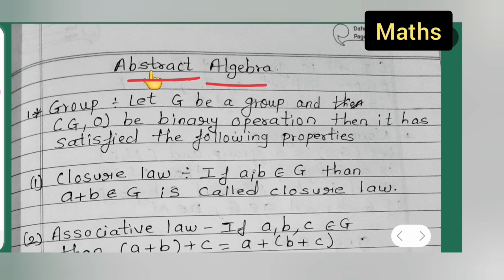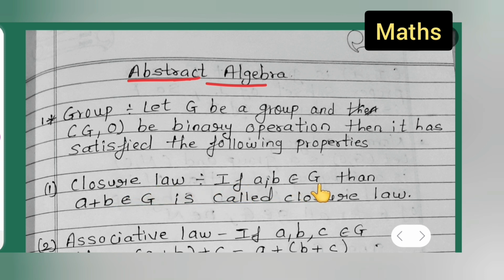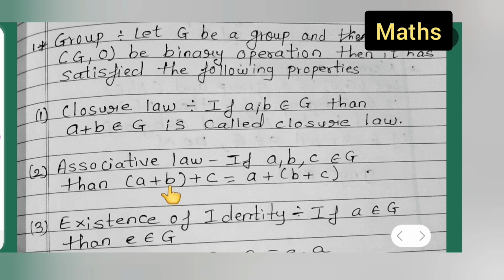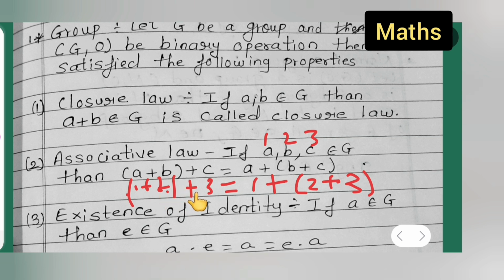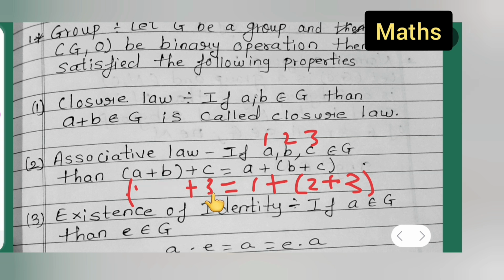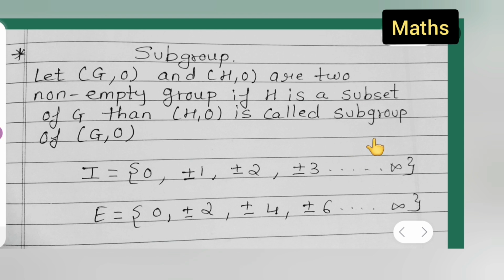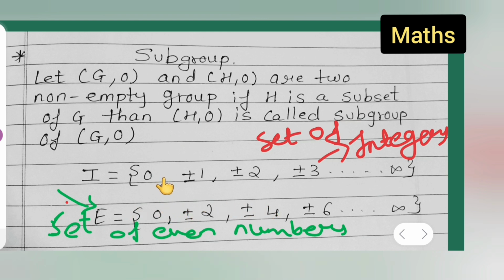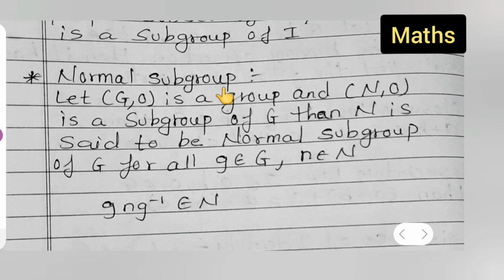Abstract Algebra : Definition of Group, subgroup, and normal subgroup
Abstract Algebra
  Definition of Group,
  subgroup, and normal subgroup